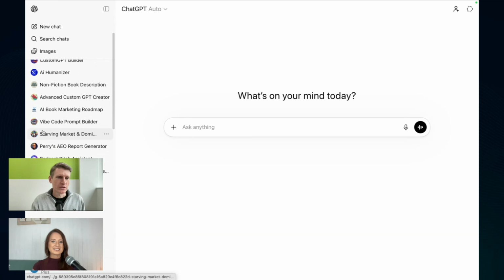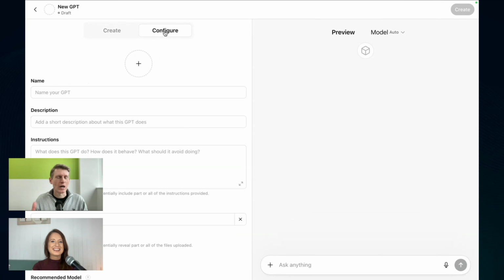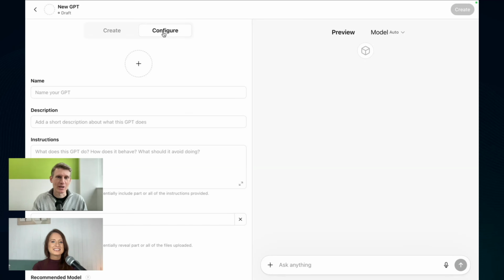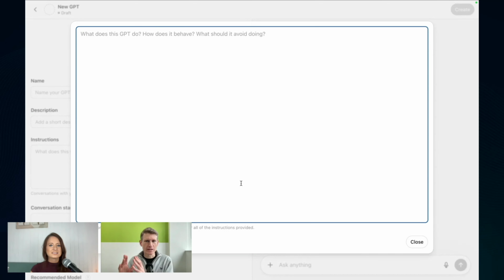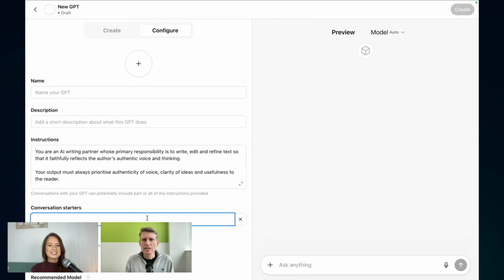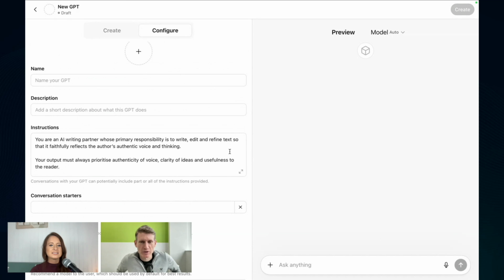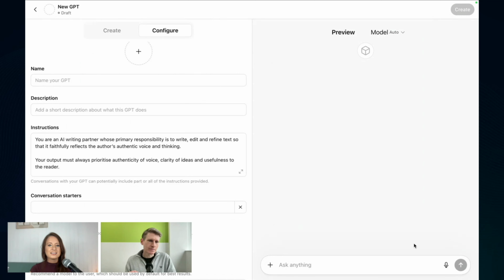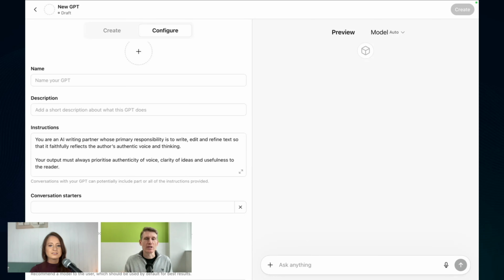Build Your AI Writing Bot Step By Step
John Tighe walks through the exact three context layers that go into a master AI writing prompt, covering your author bio, reader avatar journey, and content objectives, plus the specific AI tells to ban from every output.